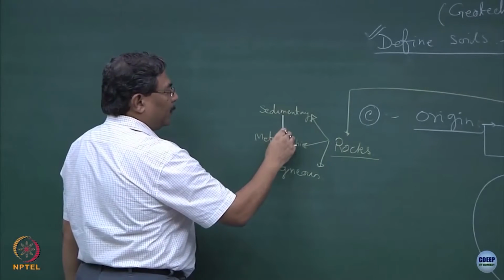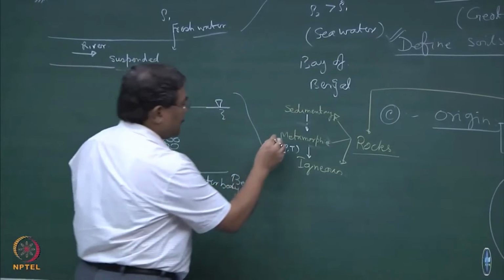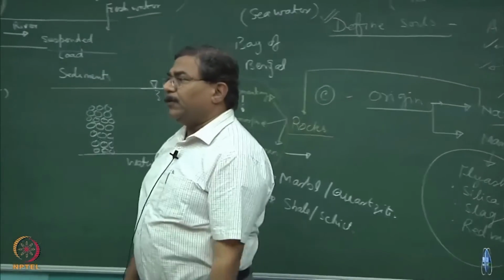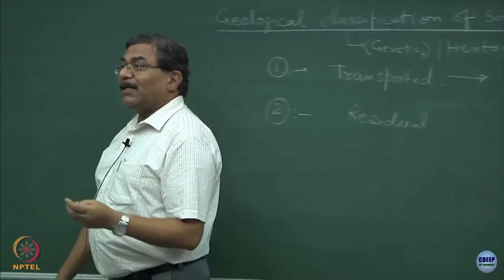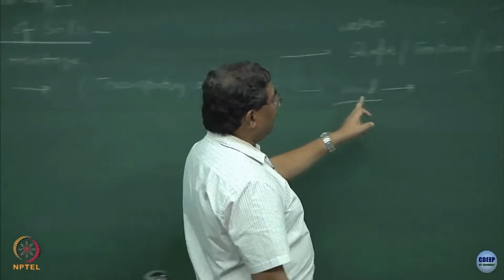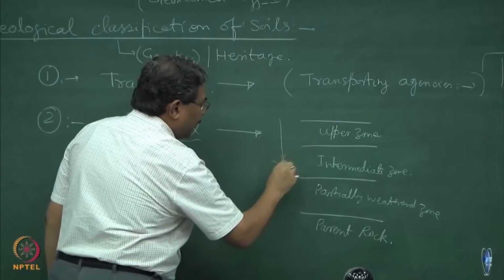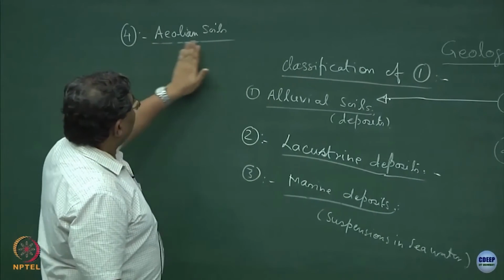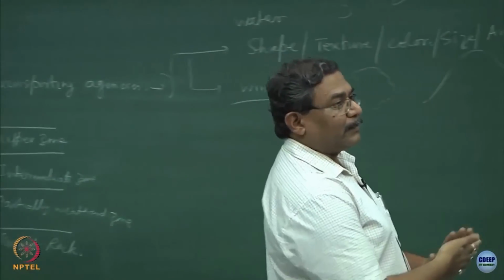Lecture 3: Classification of Soils- I#CH23SP# swayamprabha